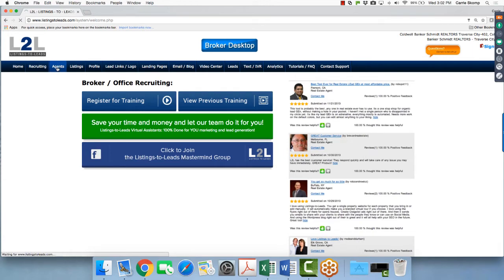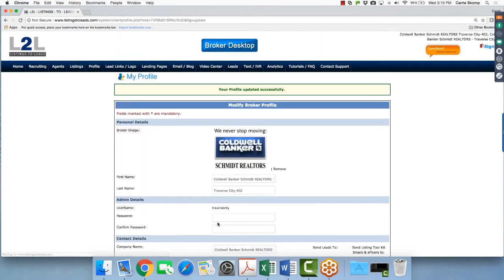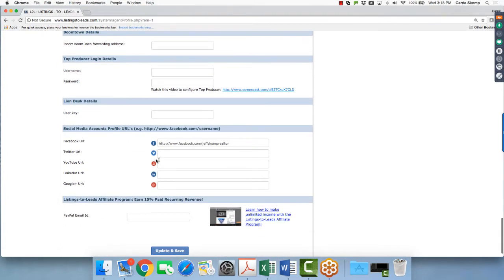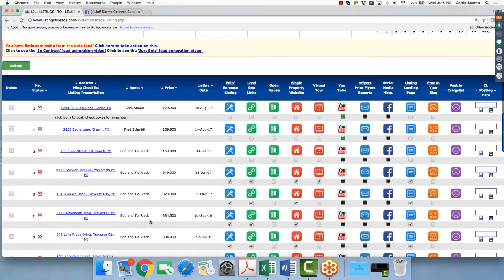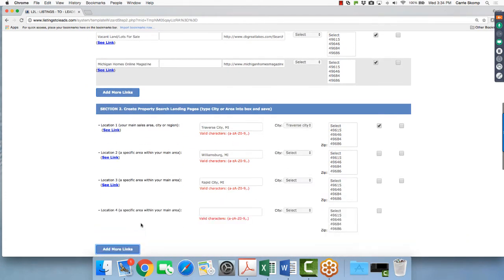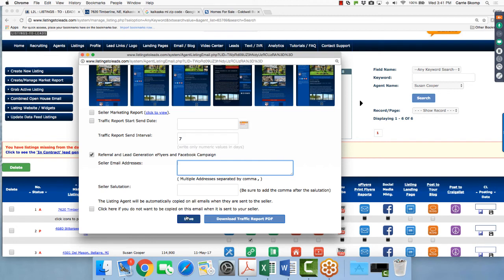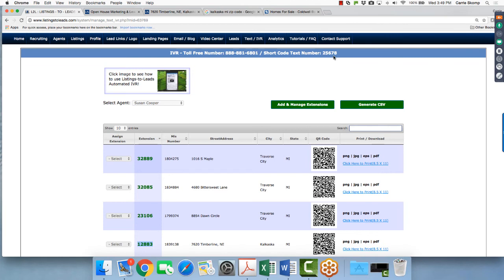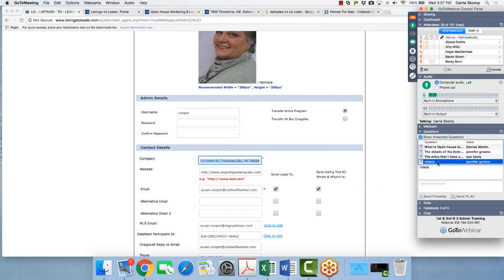Listings2Leads Deep Dive